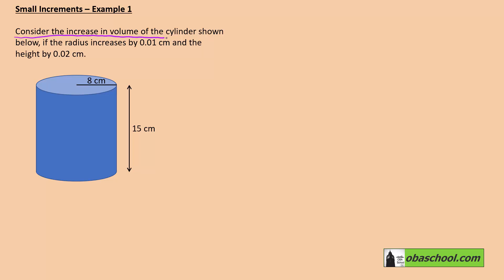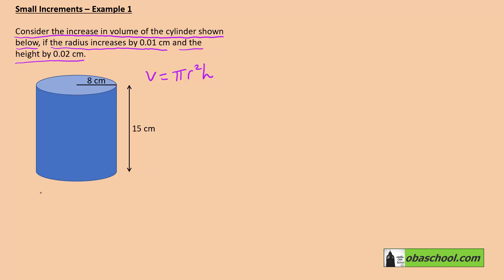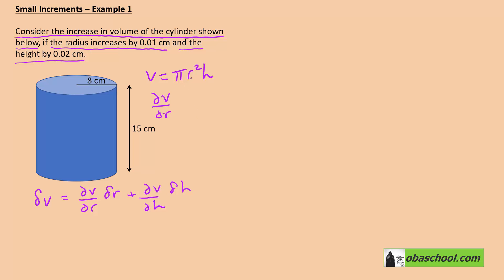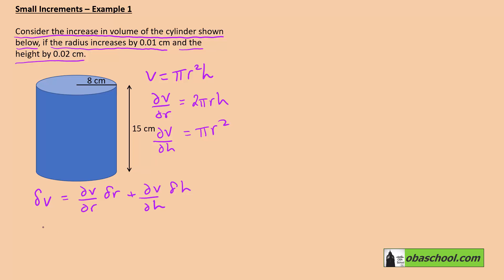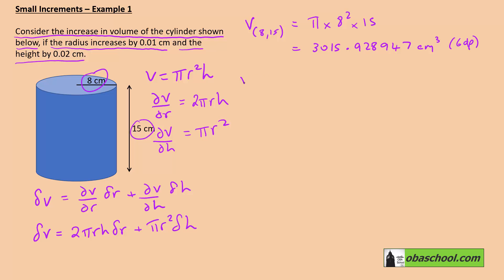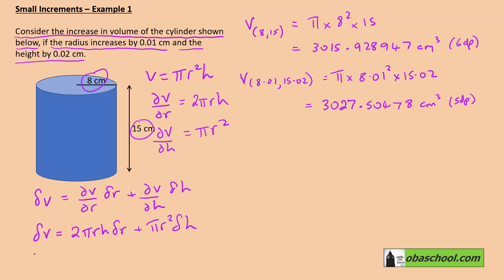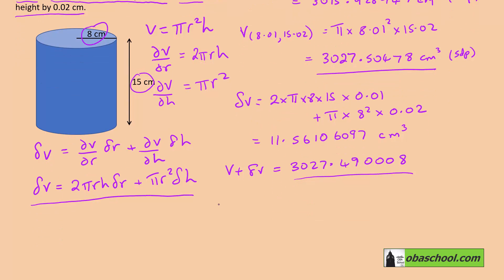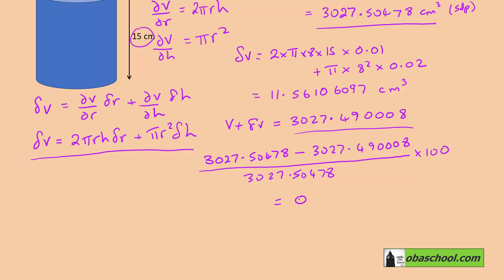Partial Differentiation Small Increments Example 1